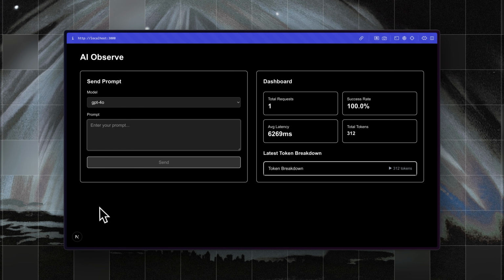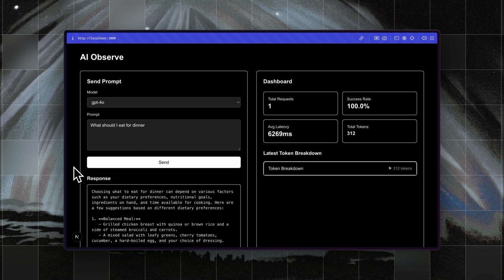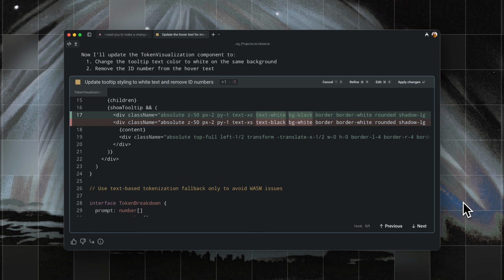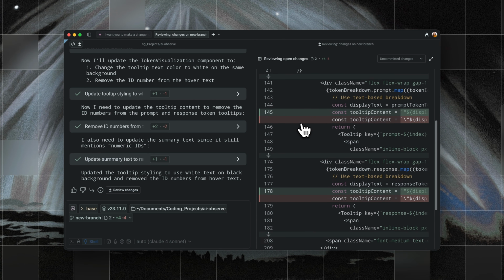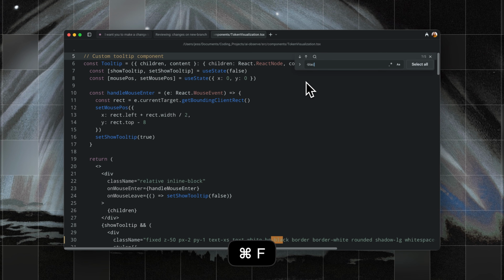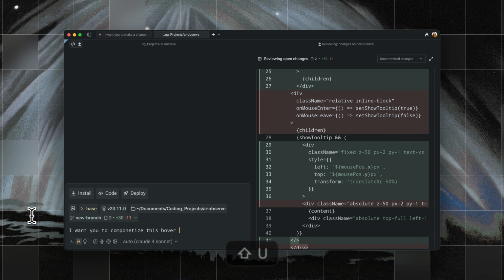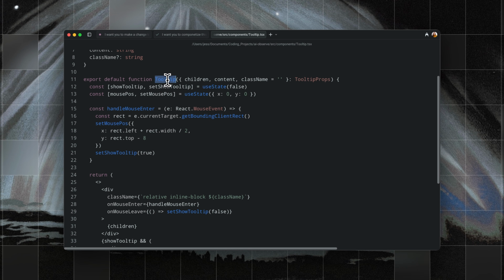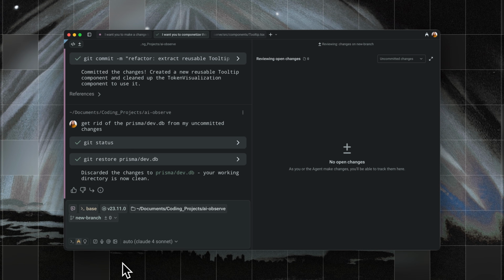Master Warp's Code Review Panel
Warp Code is the best way to quickly iterate with agents: prompt, review, edit, and re-prompt all from one app.